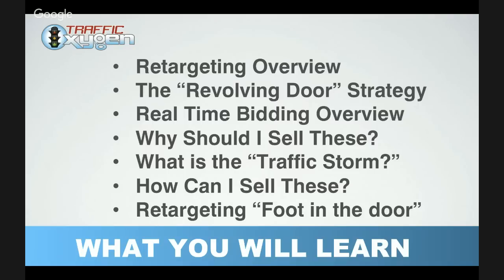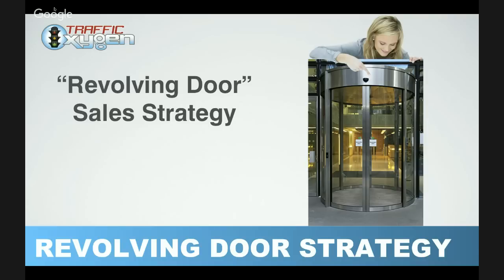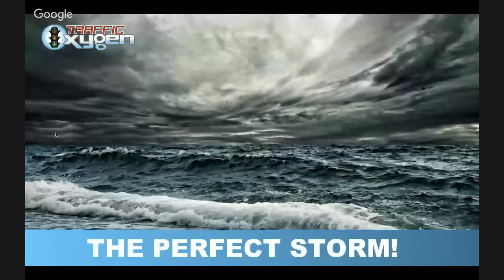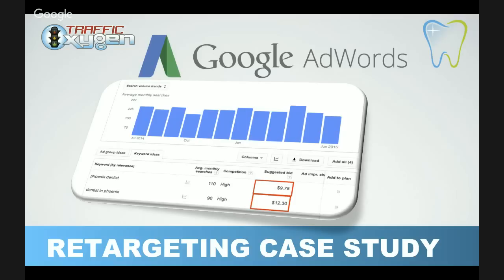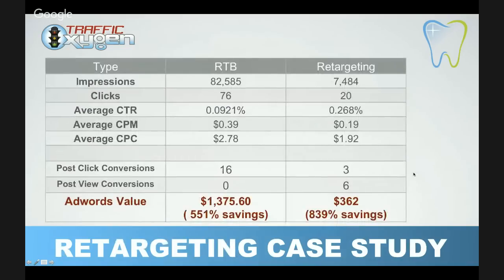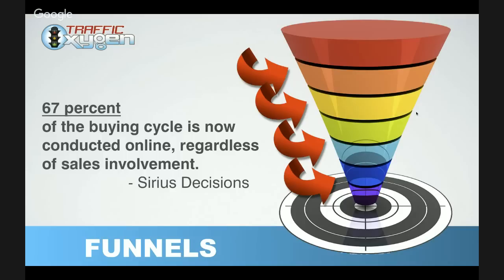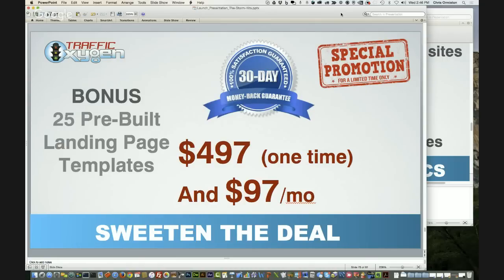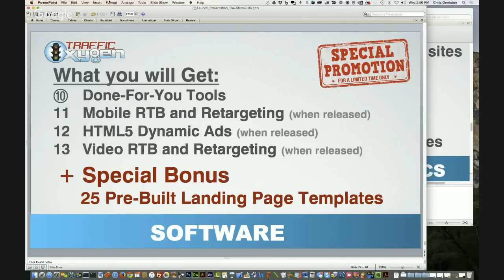Traffic Oxygen - The Storm Hits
Here is a replay of our live webinar that took place on Oct 21st.  We cover topics, give you some amazing free gifts that you can take and use immediately to increase the revenues in your agencies or with your own company.